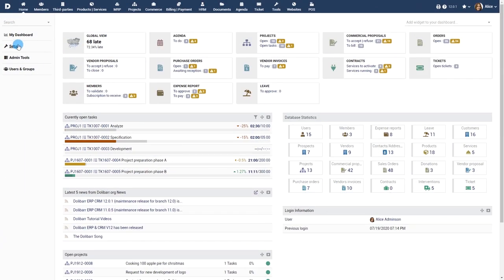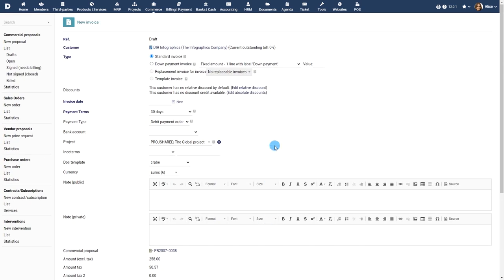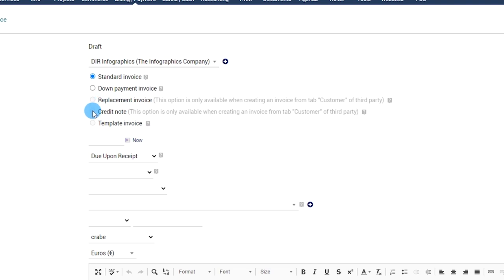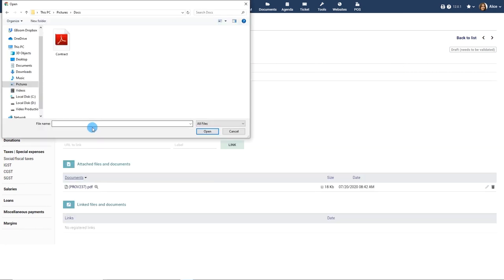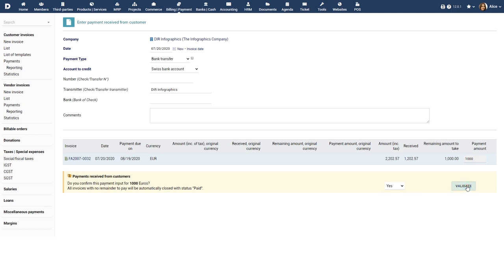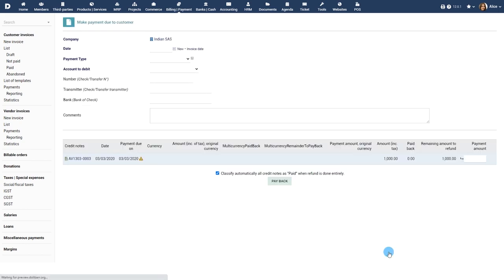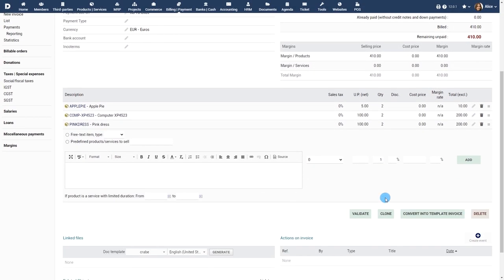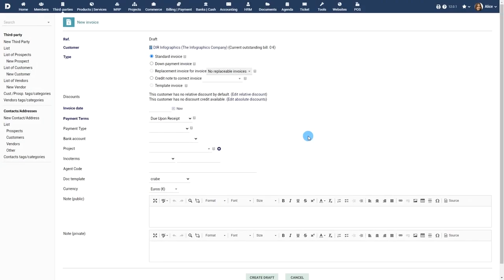Tutorial 10 - EN - Billing and payments of customer invoice in Dolibarr ERP CRM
Manage your invoices and payments with Dolibarr ERP CRM - English version

Customer invoices can be created from a commercial proposal or sales order that has been validated and approved. In this scenario, all the information available in the commercial proposal or sales order such as the customer details, payment terms, and the list of products and services are copied automatically into the invoice. If a customer invoice needs correction, then you can issue a credit note invoice for the same.

Once created, the customer invoice can be emailed directly to the customer. Payments made by the customer can be recorded into the system against the invoice. Dolibarr supports partial payments and automatically closes invoices when the full payment has been received. Excess payments can be converted into discounts, which are then made available for use when issuing the next invoice to the same customer.

If you need custom fields to capture any additional information in the invoice, you can use the custom fields option to add any number of fields to the invoice (See 8:27 for an illustration)

Introduction: (0:00​)
Prerequisites: (0:14​)
Creating an Invoice: (0:47)
Choosing the Invoice Type: (2:07​)
Validating and Sending the Invoice: (3:53)
Invoices - Payments: (4:30​)
Invoices - Module Features: (7:09​)
Adding Custom Fields: (8:27​)
Conclusion: (8:43​)